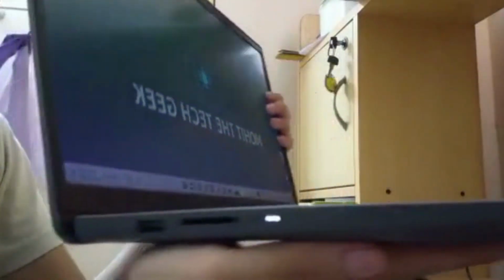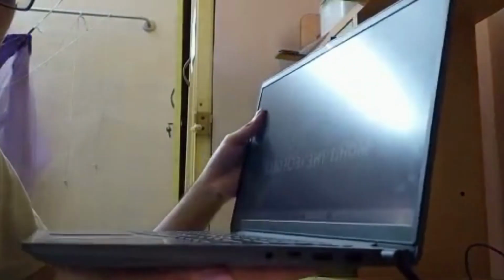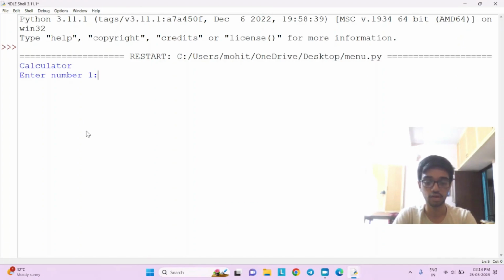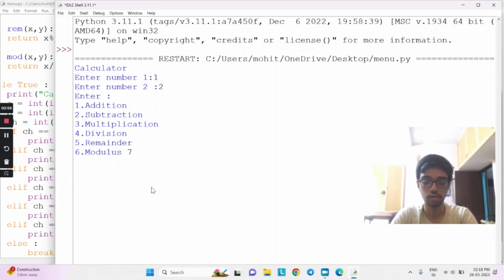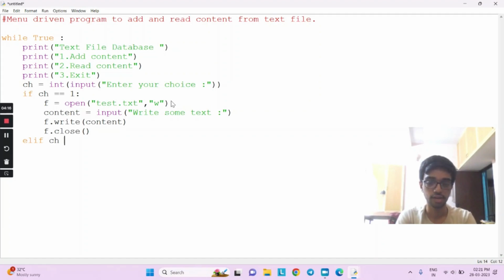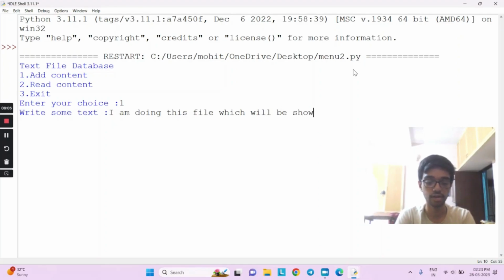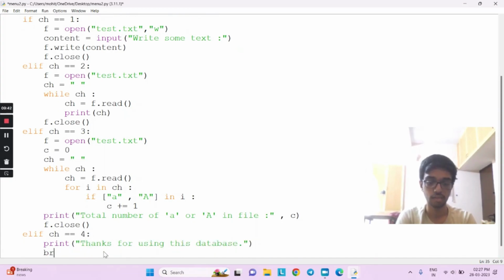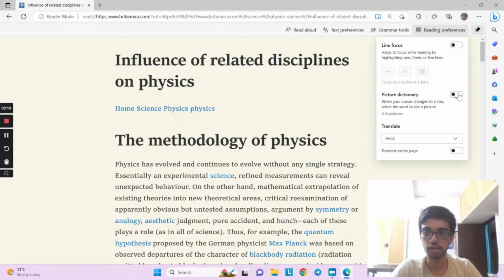How to Create Menu Driven Program in Python...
This is my 25th video where I will show you two tutorials :
1. Making a Menu Driven Program in Python
2. Immersive Reader in Microsoft Bing
Time Stamps :
00:00 New Laptop Reveal
01:48 Intro
02:08 How to Create Menu Driven Program in Python...
05:30 Calculator - Menu Driven Program
15:27 File Database - Menu Driven Program
24:50 Another One Coming Up...
24:58 Immersive Reader in MS Edge
28:36 Outro